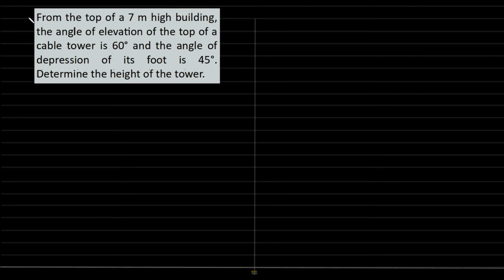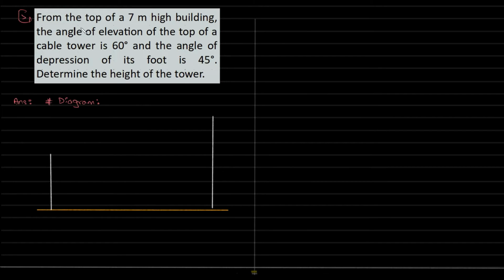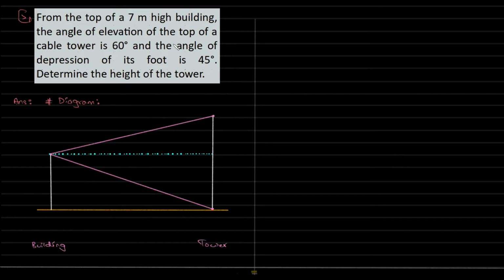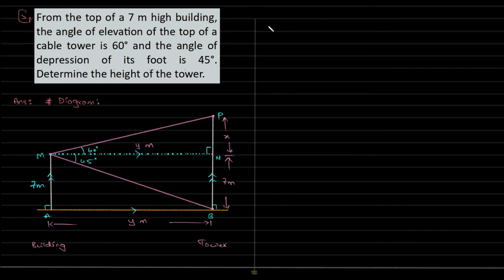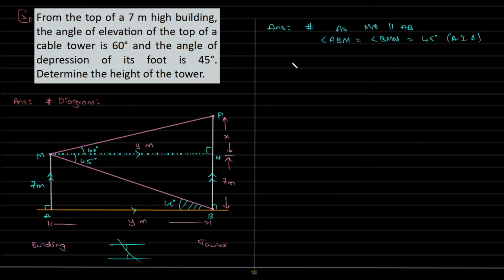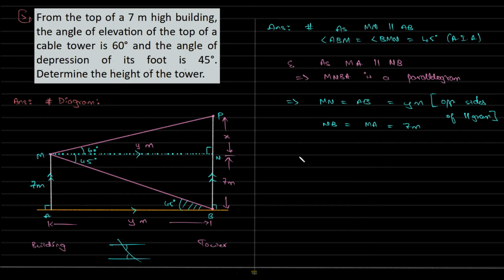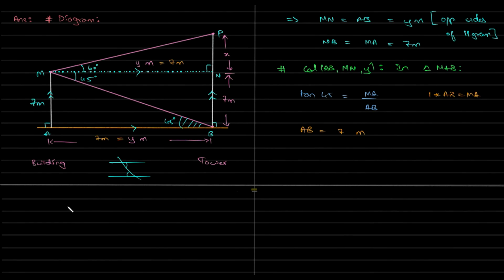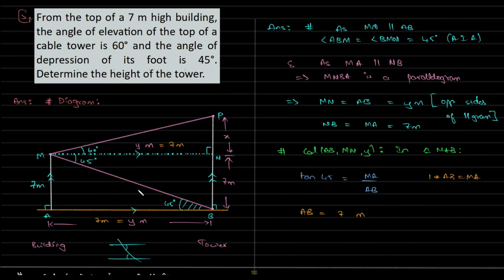13. C9 (in English) Ex 9.1 12th Main E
From the top of a 7 m high building, the angle of elevation of the top of a cable tower is 60° and the angle of depression of its foot is 45°. Determine the height of the tower.